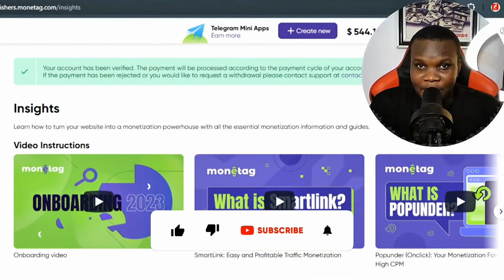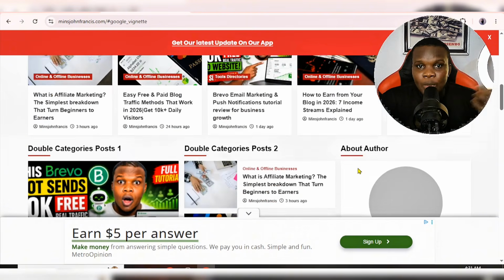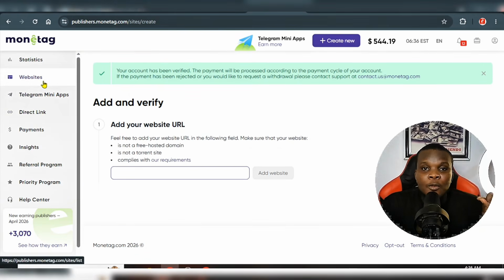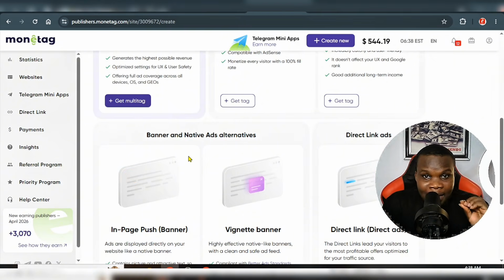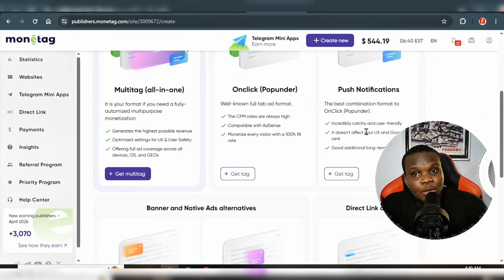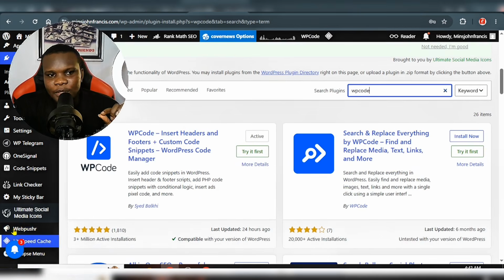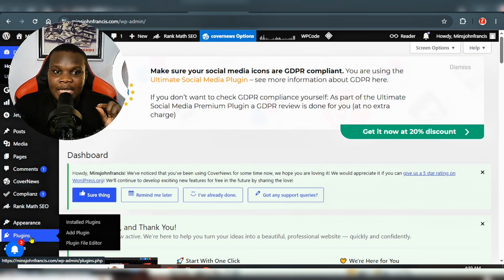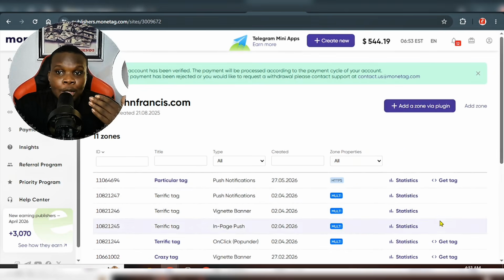This Monetag Ads Format Is a Game Changer - Set It Now🔥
Want to monetize your website without annoying visitors with aggressive pop ads?
In this tutorial, you’ll learn:

✅ How Monetag push notifications work
✅ How to avoid high bounce rate ads
✅ How to add Monetag code to WordPress
✅ Best ad formats for long-term blogging
✅ How to connect Jetpack for auto social traffic
✅ Beginner-friendly website monetization strategy